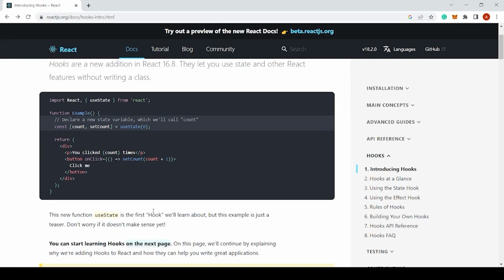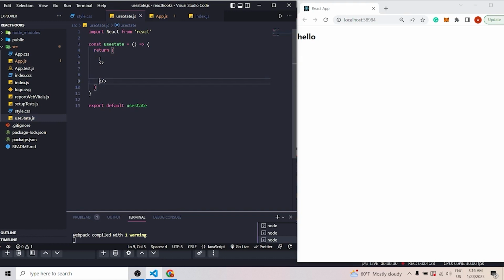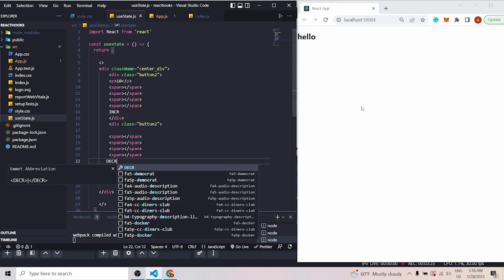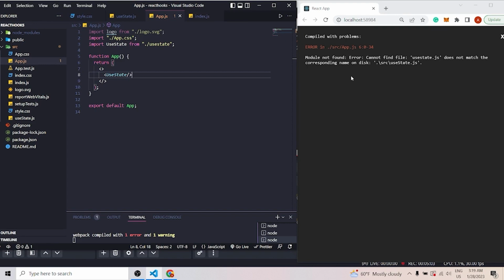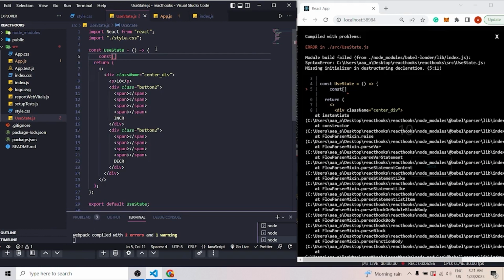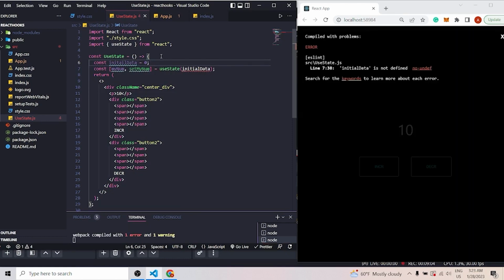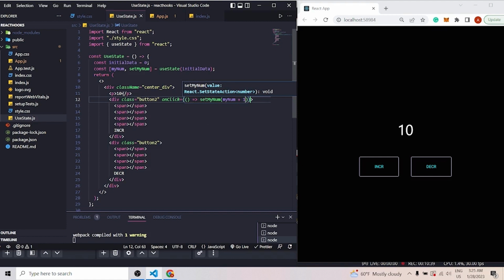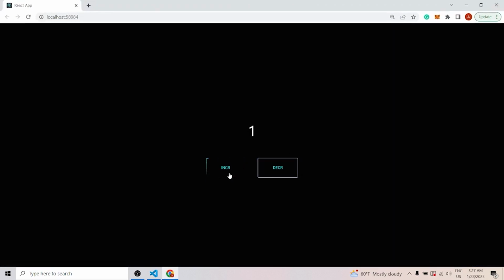React tutorial (useState Hook)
welcome,In this video we'll see how to use State (data) in components using useState hook. UseState hook, is a new way to handle , store and update any variable value  inside of function components.